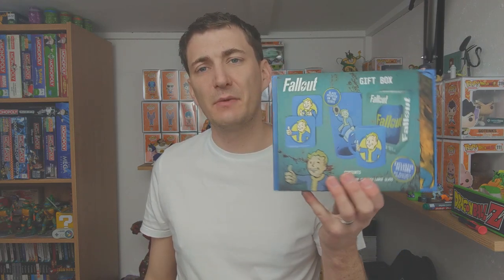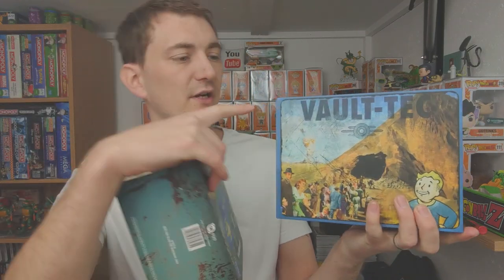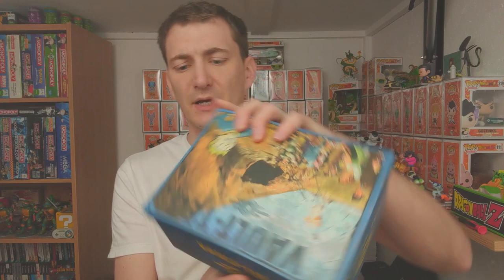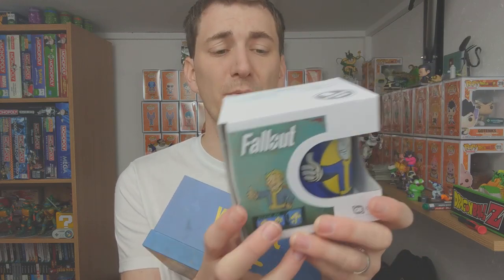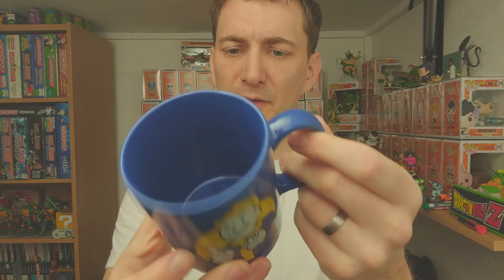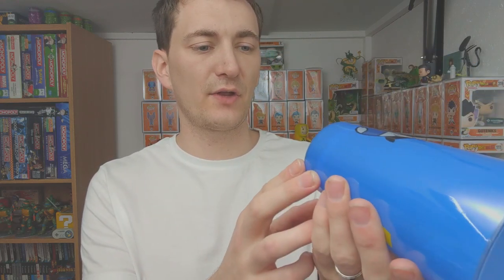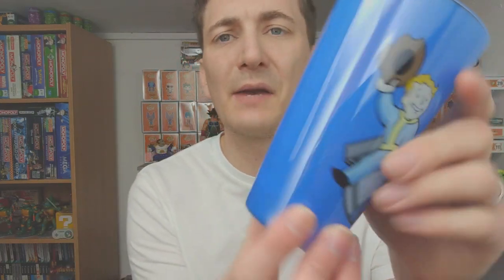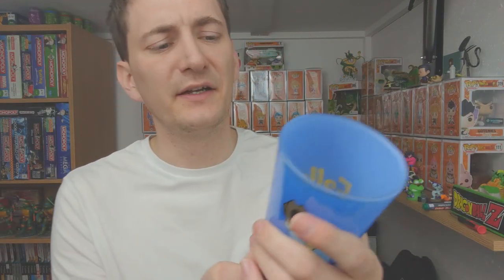The Fallout Gift Box (Zavvi)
*PC*
Mouse Mat (long one)
Mouse Mat (little one)

*Recording*
Go Pro HERO Session Camera
Birdseye View Arm
PC Microphone

*Pokemon* *Go*
Datel Go-Tcha
Replacement Go-Tcha charger
Black Go-Tcha Wristband
Pokemon Go Plus

*TCG*
Charizard Ultra Pro Binder
100x Trading Card Sleeves
1,000 x Trading Card Sleeves

• Track Info:
Title: Take It Easy
Artist: MBB
Genre: Dance & Electronic
Mood: Bright